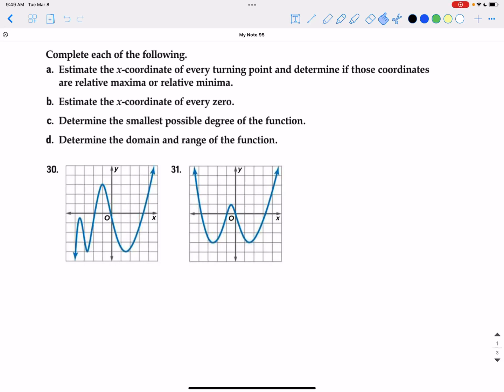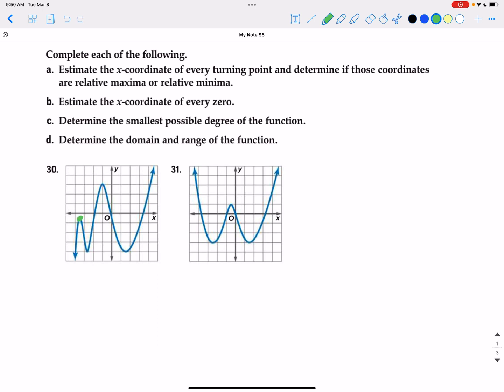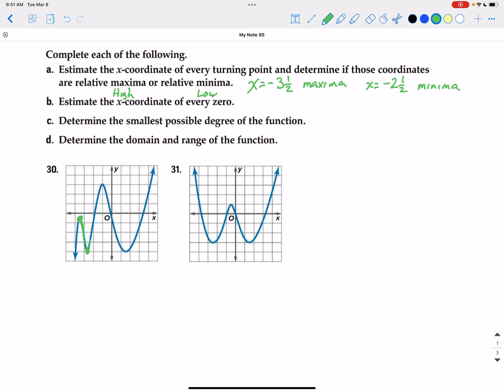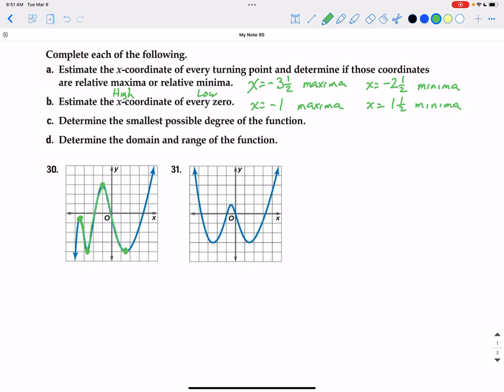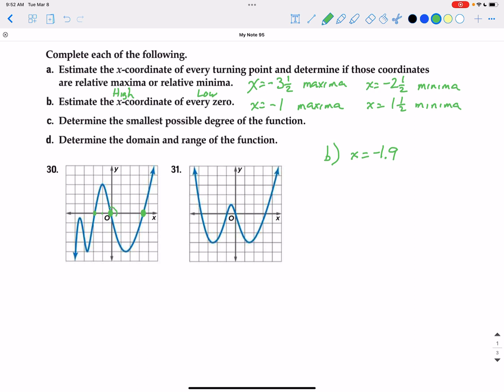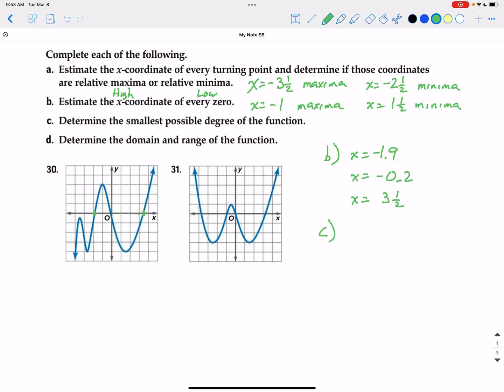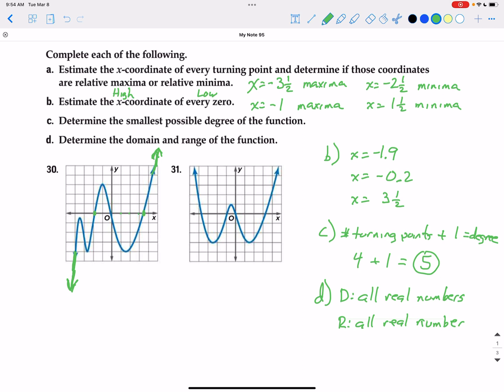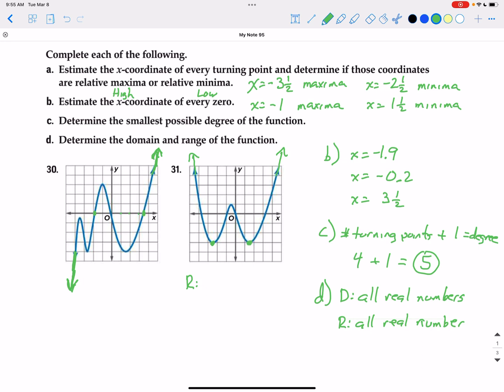Algebra 2 page 267: #30 Explanation.